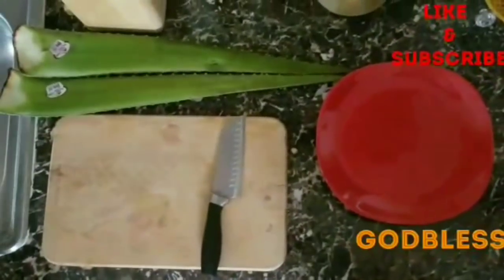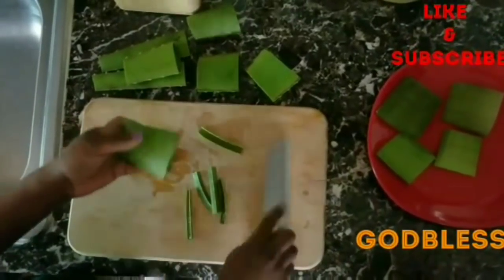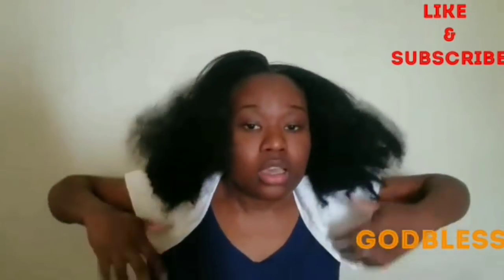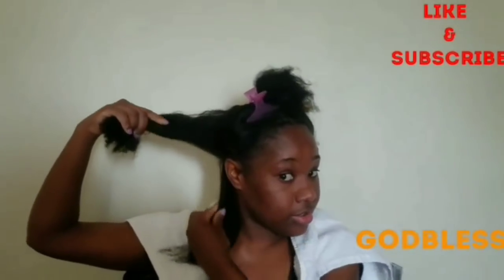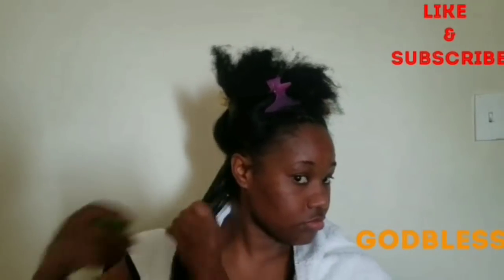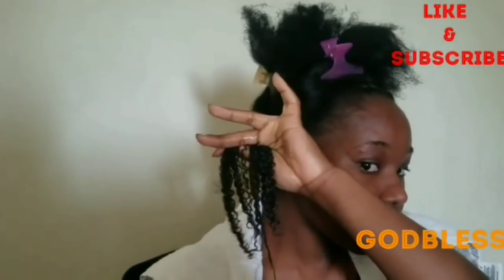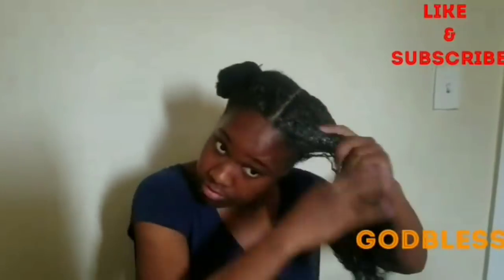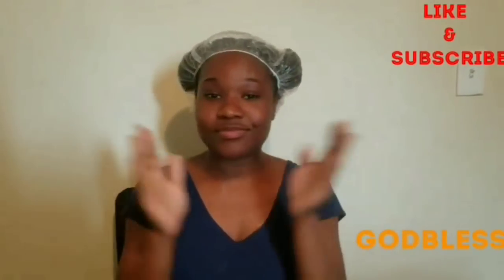How to Use aloe Vera For Hair Growth | Natural remedies | Aloe vera Juice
Coconut oil

Hibiscus oil

Hibiscus flower

Rice water

Hair dye

Neam oil

Neam leaf

Guava Oil

Guava Leaf

Carrot oil

Vitamine C

Aloe Vera

Castor oil

MORINGA POWDER

Hemp oil

Brazilian hair

Oil press Machine

Honest detangle conditioner

Almond oil

Eco curl and wave styleing gel

Coconut and hibiscus curl enhancing smoothie

All Relax hair product

Hair Gel

Peanut Oil

Eye Brow Makeup Pencil

Eye Brow Concealer

Eye Brow pencil

Concealer Brush

Tee tree oil

Rosemary oil

Lavender oil

Lemon oil

Sage Oil

Rose oil

Our Channel Is  About Healthy Hair Growth, Maximum Hair growth and also How to Treat your hair from dry scalp, dandruff etc Join Us Today For Future Uploads.

How aloe vera helps your hair:

Aloe vera contains something called proteolytic enzymes which repairs dead skin cells on the scalp. It also acts as a great conditioner and leaves your hair all smooth and shiny. It promotes hair growth, prevents itching on the scalp, reduces dandruff and conditions your hair.

Keratin, the primary protein of hair, consists of amino acids, oxygen, carbon, and small amounts of hydrogen, nitrogen, and sulphur. Aloe vera has a chemical make up similar to that of keratin and it rejuvenates the hair with its own nutrients, giving it more elasticity and preventing breakage.